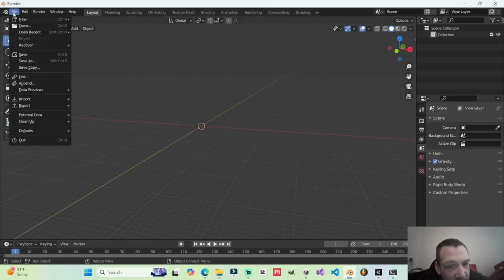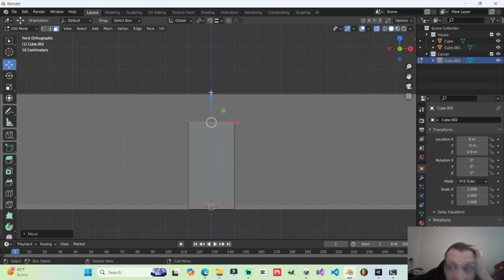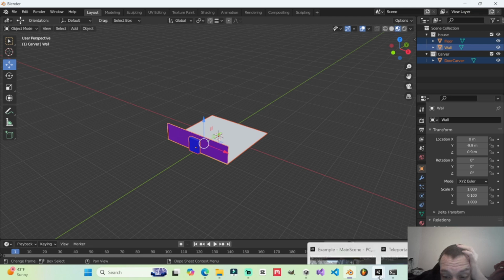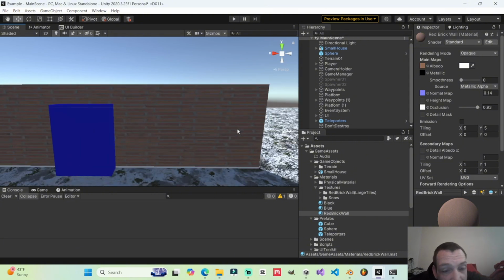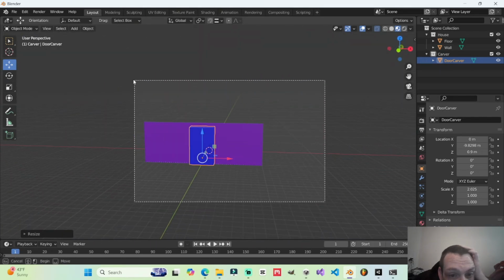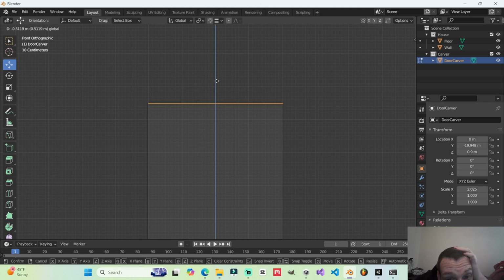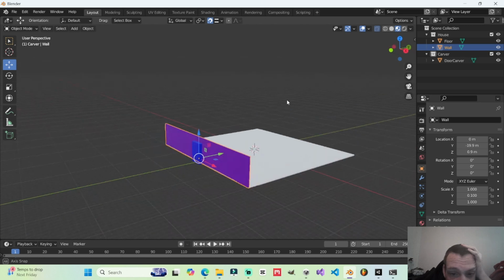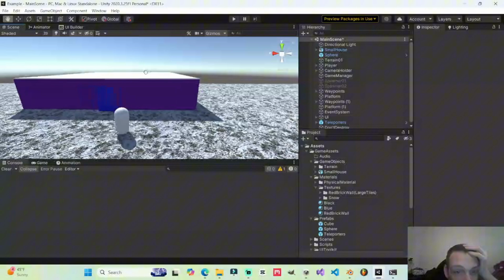Starting the House (sizing for game development)